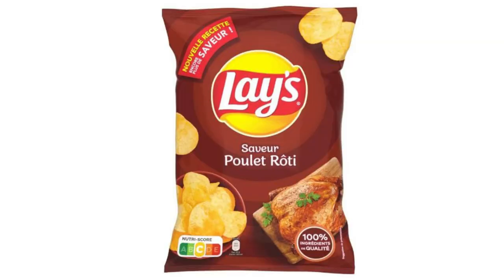Americans Try French Snacks – Snack Crate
We are going to France next week!  So it’s a good time to think about French Snacks.  Back in April 2022, we opened our SnackCrate box full of packaged snack foods from France and gave them a try.  See what treasures were in the box and what we thought of them.

Important links to check out -